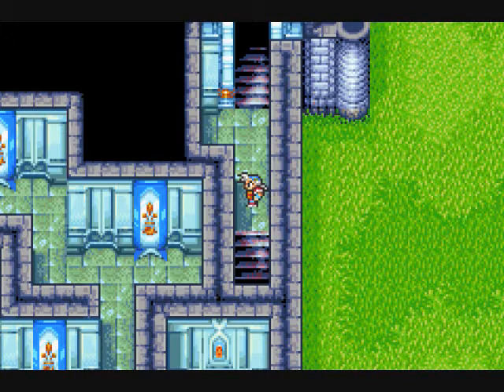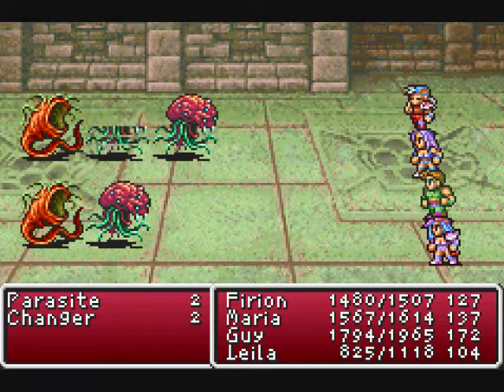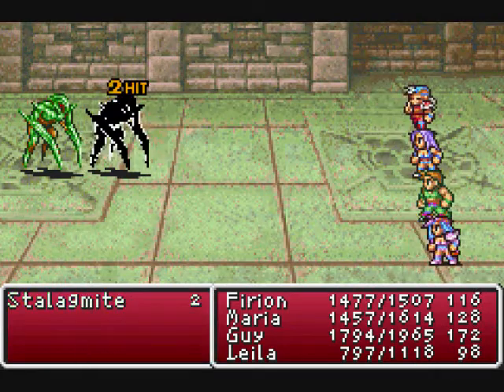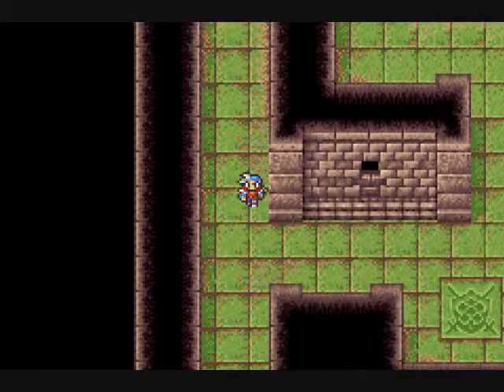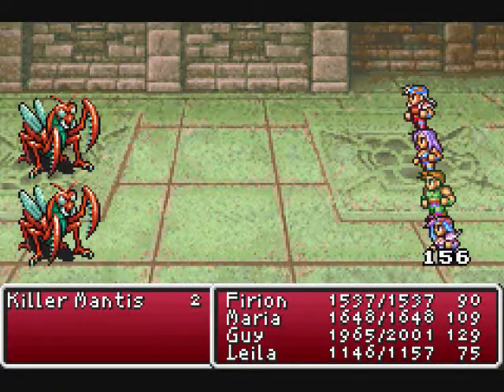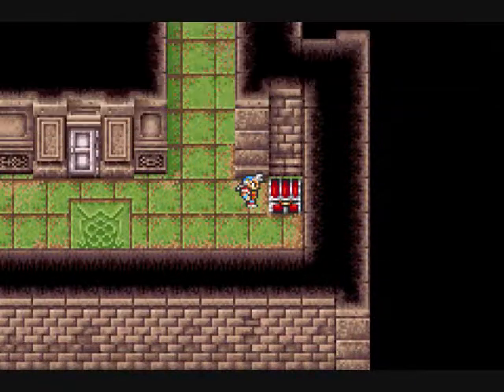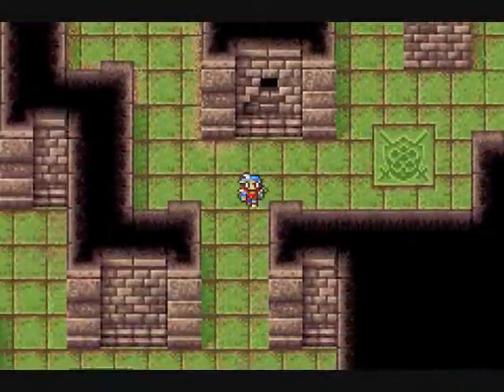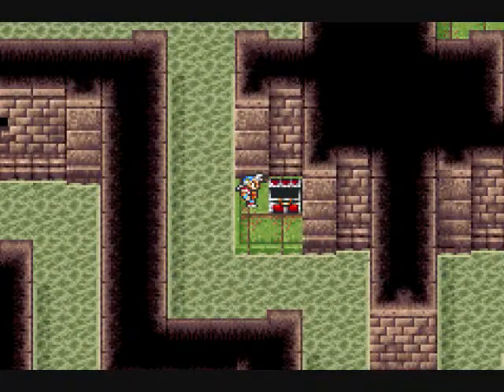Let's Play Final Fantasy II #29 - Basement Dwellers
Just experimenting with cutting out enemy battles that are deemed unnecessary by stopping the recording immediately depending on which monsters are in battle. The video is 9+ minutes long, but actually took over 30-40 minutes to record due to so many encounters to cut out. I don't think this will be a permanent fixture, but a start. Game made by Square Enix and published by Nintendo.